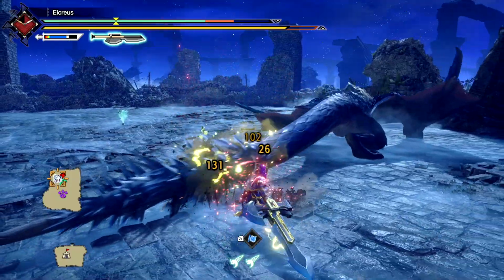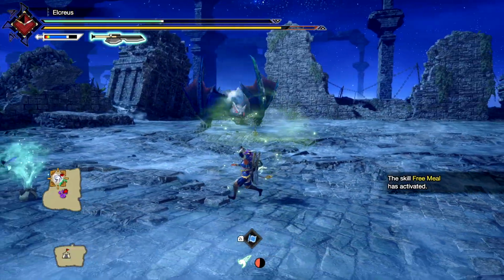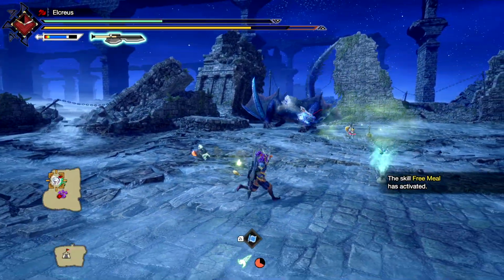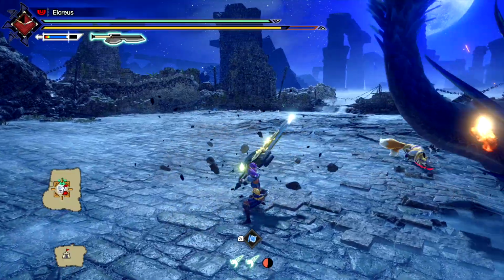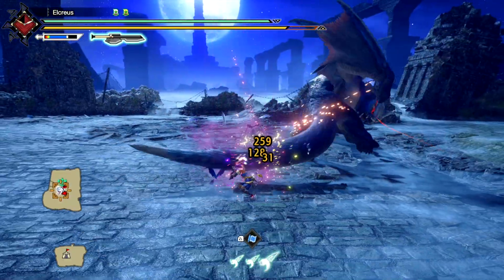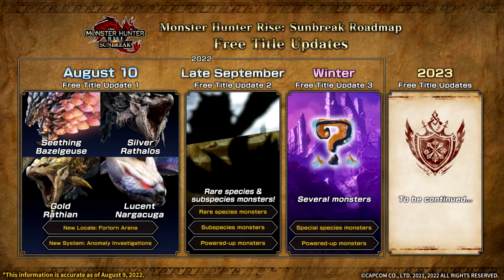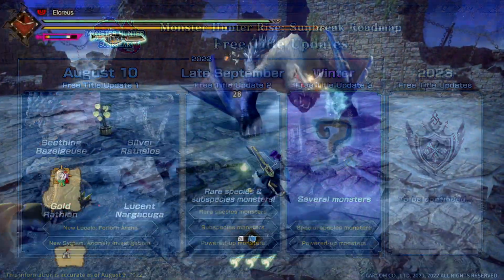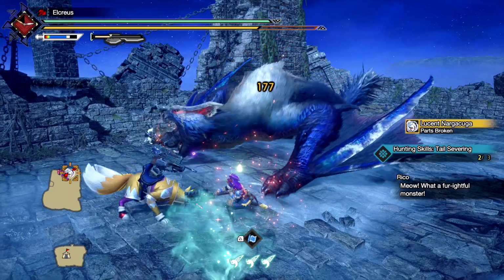This is the PERFECT Nargacuga of Monster Hunter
With Monster Hunter Rise Sunbreak re-introducing the Lucent Nargacuga in the latest Title DLC Update, we got to experience what is perhaps the PERFECT iteration of a Nargacuga to date!